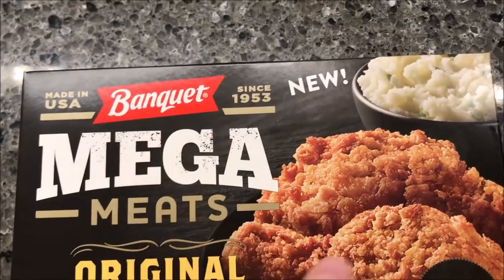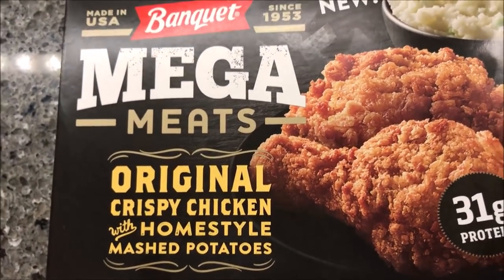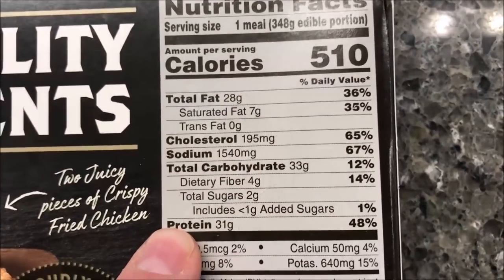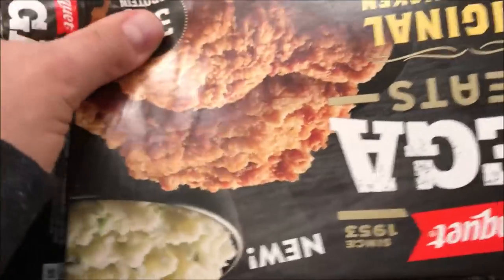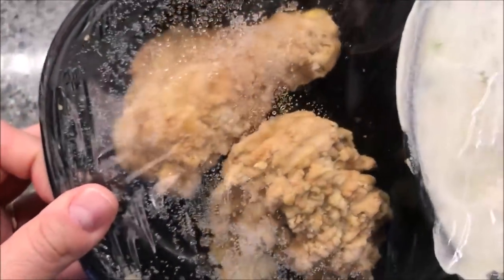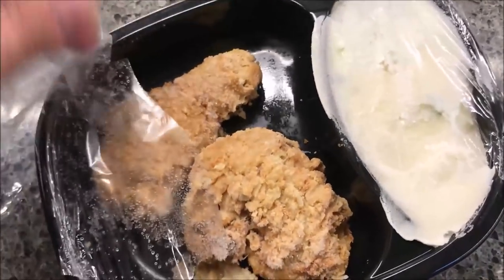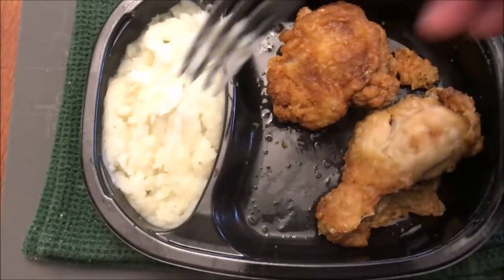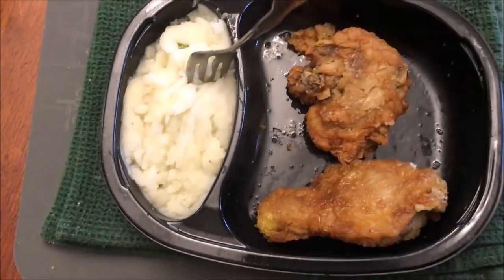Banquet Mega Meats: Original Crispy Chicken with Homestyle Mashed Potatoes Review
This is a taste test/review of the Banquet Mega Meats Original Crispy Chicken with Homestyle Mashed Potatoes frozen meal. The meal includes fried chicken thigh and drumstick with mashed potatoes. It was $2.98 at Walmart. 1 package (348g) = 510 calories